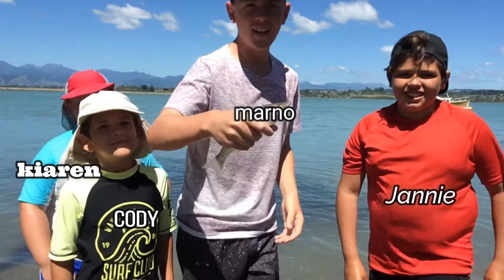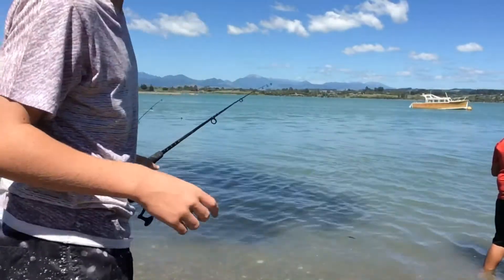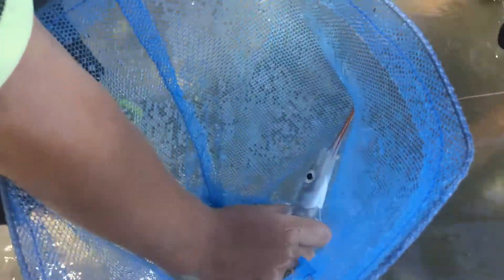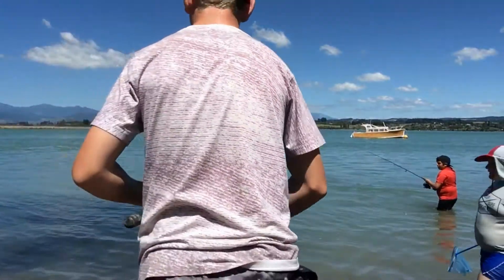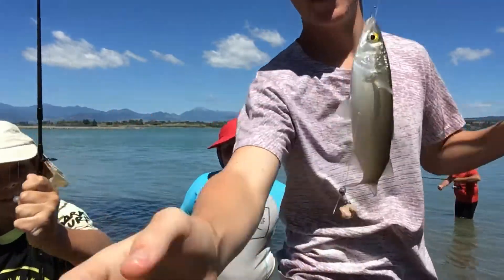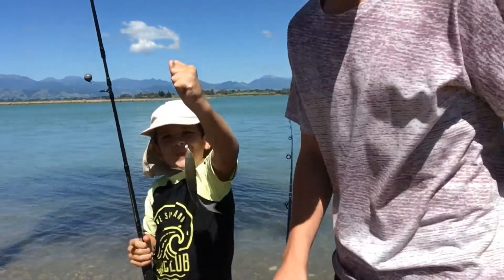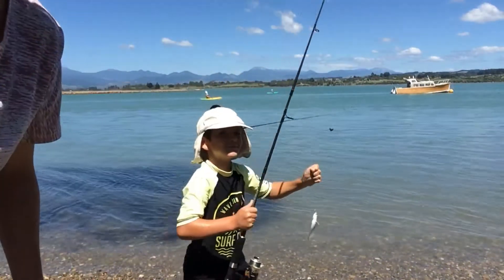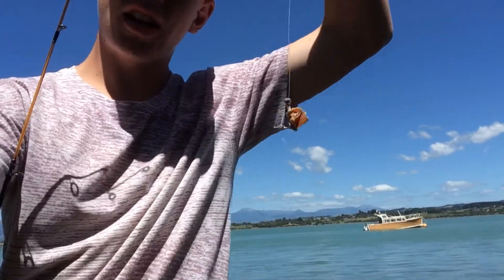fishing for yelloweye mullet in strong current